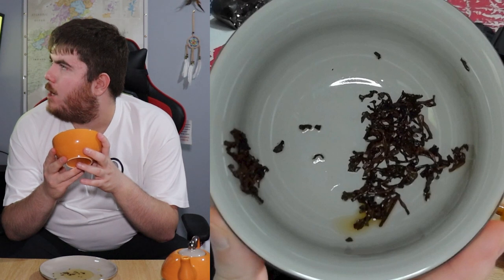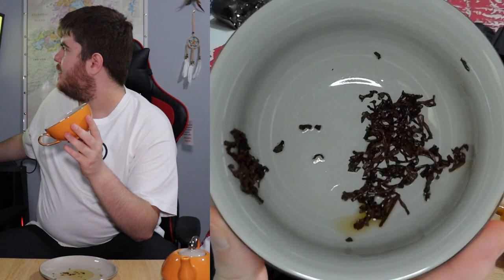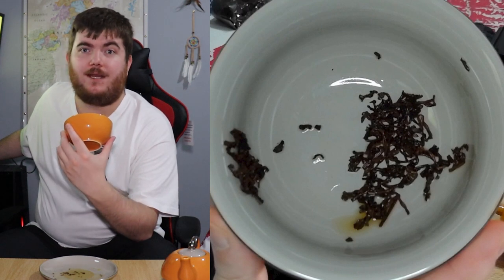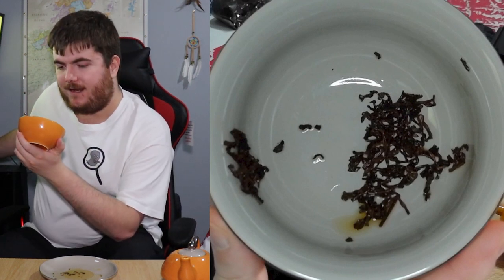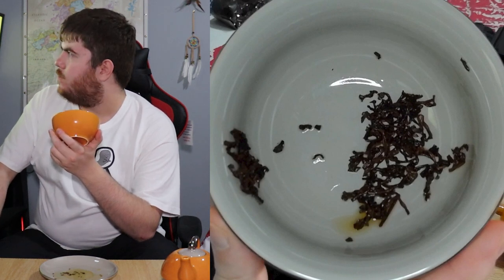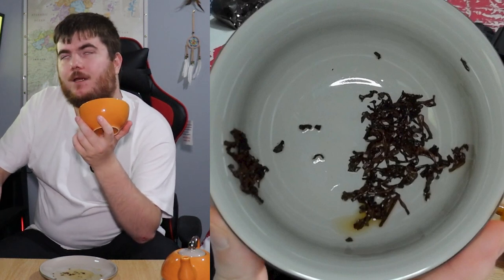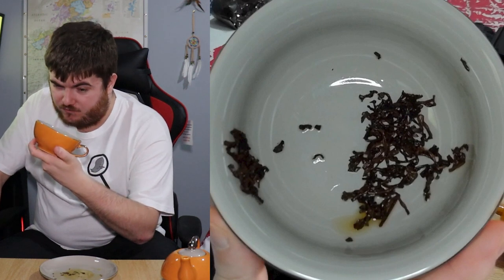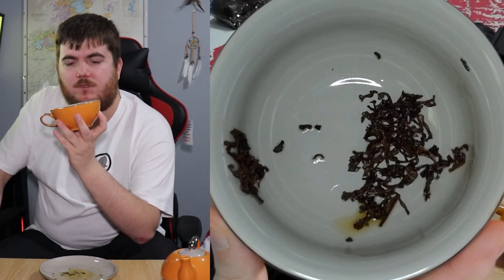I Tried To Predict The Future With A Tea Leaf Reading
In today's video, I tried a form of Divination, specifically Tasseography, also known as Tea Leaf Reading. I made a cup of tea, and then tried to read my own tea leaves to find out what the future had in store for me!